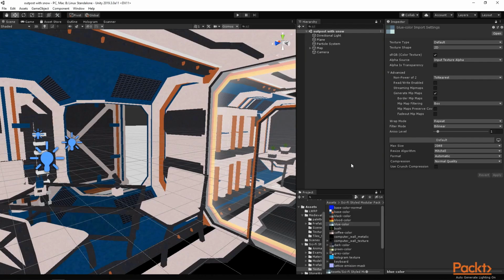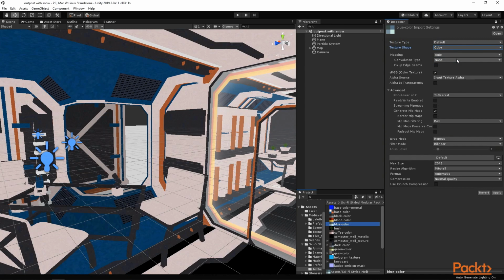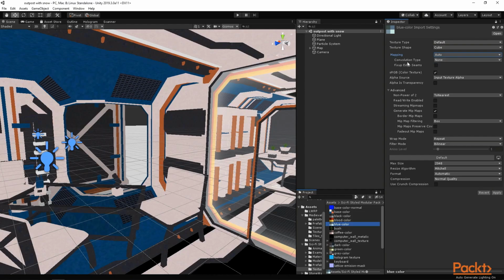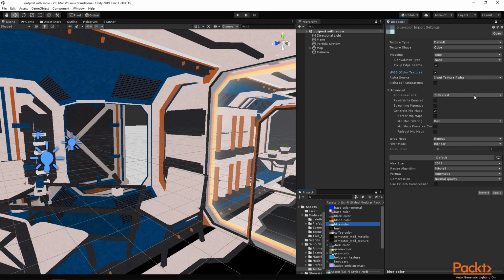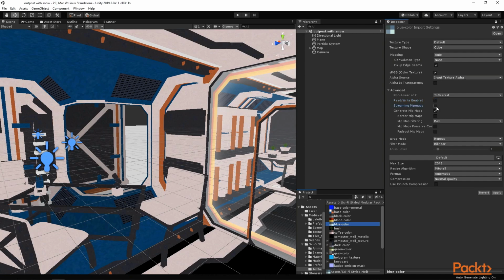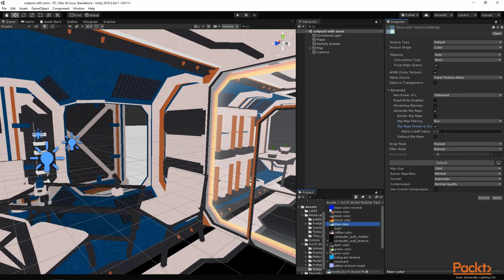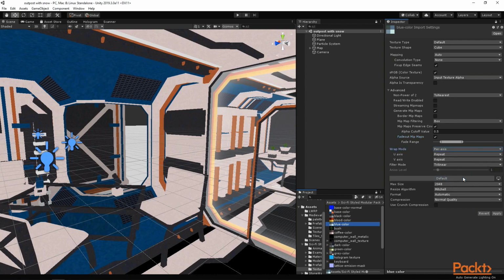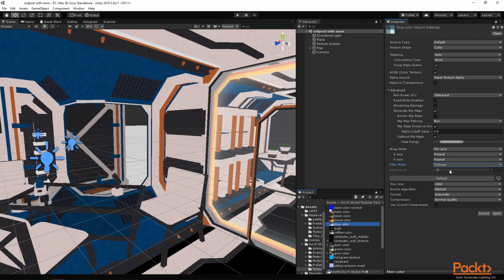Hands-On Shaders and Effects in Unity 2019 : Texture Importer | packtpub.com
This video tutorial has been taken from Hands-On Shaders and Effects in Unity 2019. You can learn more and buy the full video course